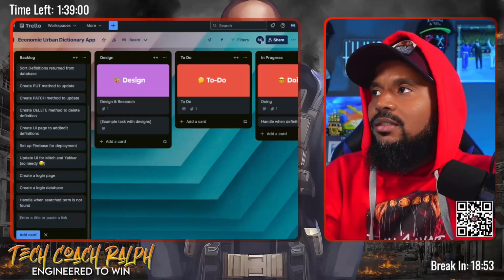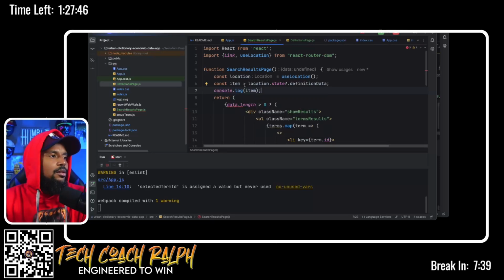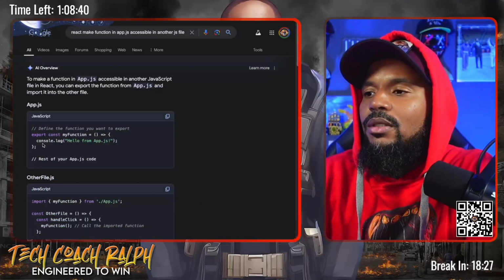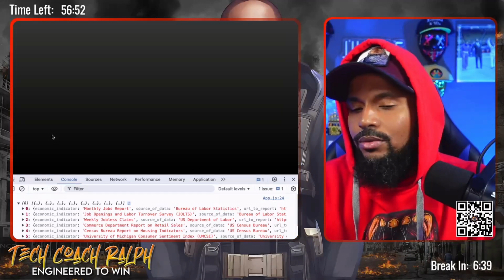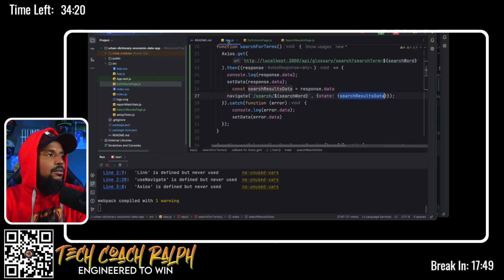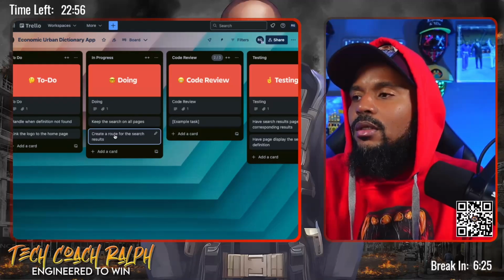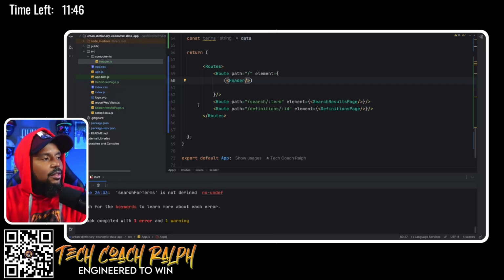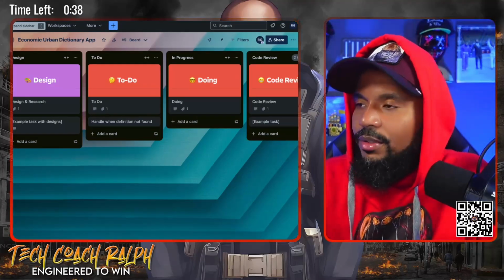🚀 Building the Urban Dictionary for Economic Data | React, MongoDB, Express, Node.js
In this video, we walk through the entire process of building the Urban Dictionary of Economic Data API! This hands-on tutorial will take you step-by-step through creating a full-stack application using:

✨ React – Frontend to display economic terms and data definitions
📦 Express.js – Backend framework to handle API requests
💾 MongoDB – NoSQL database to store definitions, industry examples, and timestamps
⚙️ Node.js – Backend runtime environment powering our server

🔍 What You’ll Learn:
Setting up a MERN stack project (MongoDB, Express, React, Node.js)
Building RESTful API endpoints to CRUD (Create, Read, Update, Delete) financial terms
Connecting the frontend and backend using Axios for API calls
Designing a database schema to track definitions, examples, and update history
Deploying and testing the backend using Postman
Implementing React state management for dynamic frontend updates

Whether you're a beginner or experienced in web development, this video gives you all the tools and insight needed to build a useful, scalable application. Follow along and let’s code something awesome together!

💬 Drop your questions or suggestions in the comments – I'd love to hear your feedback!